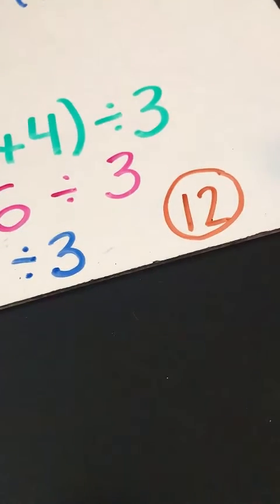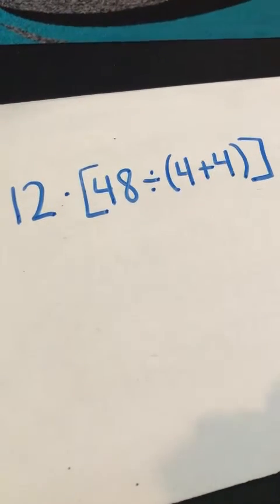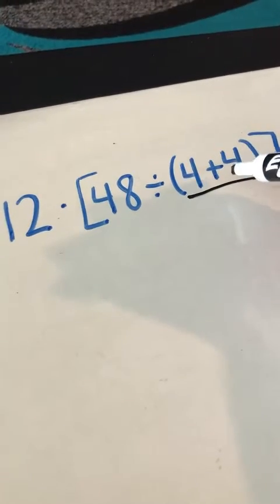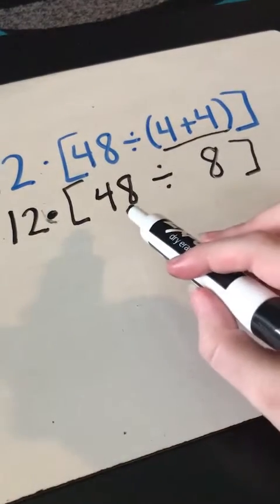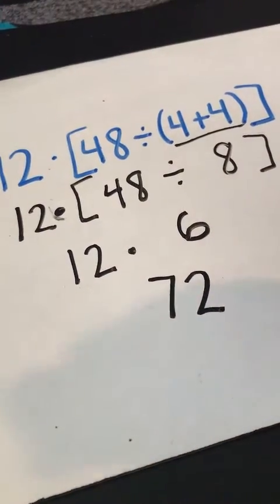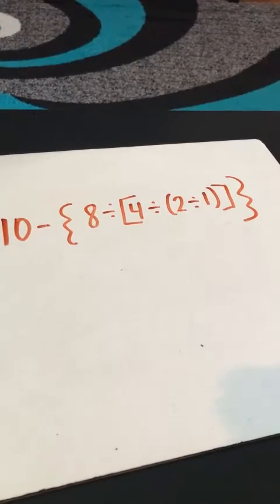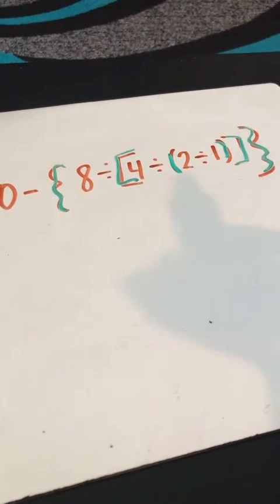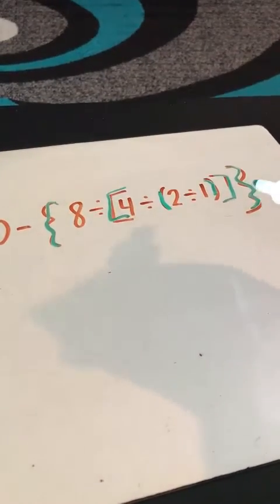Grouping Symbols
How to solve expressions with different grouping symbols